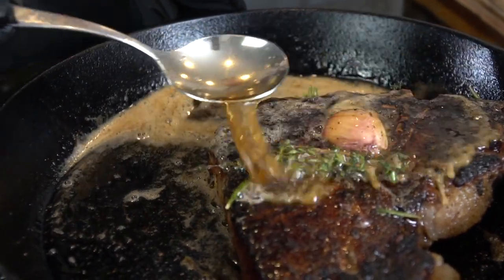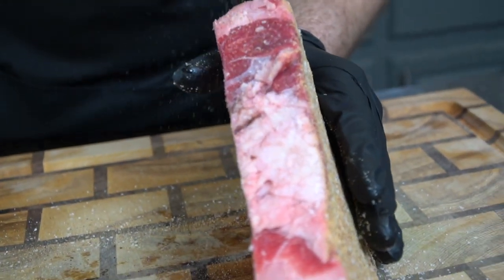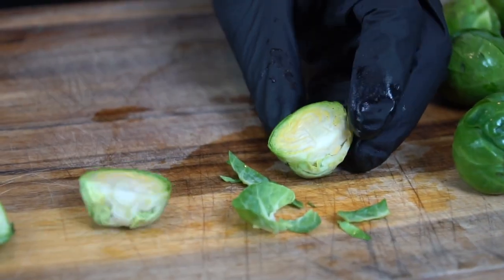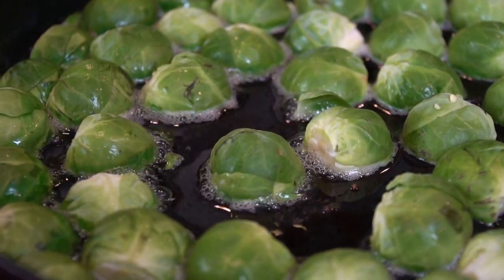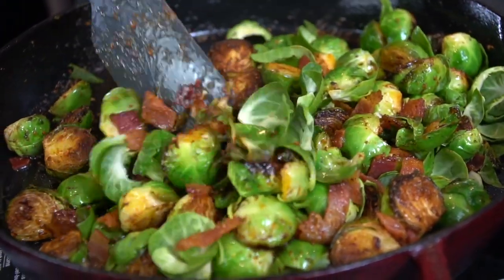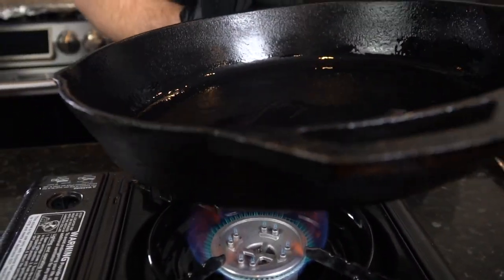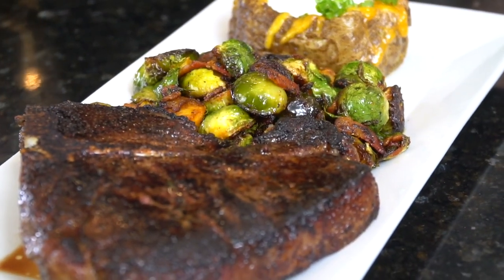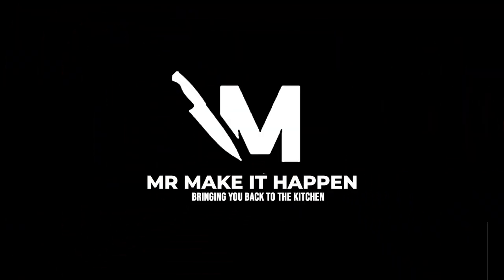How To Cook a T-Bone Steak | Steak Dinner Recipe with ChefsTemp Thermometer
The Holidays have come and gone and now it's back to the real world. One of my go to meals when I am getting back into my normal routine is Steak and Brussel Sprouts. Let's

$10 OFF for both X10 and Quad XPro thermometer.

Shopping List:
1 2inch thick T-Bone Steak
salt, pepper, garlic, onion powder
2 tbsps butter
2 tbsps avocado oil
rosemary and thyme
2 cloves of fresh garlic

4-5 strips bacon
1 lb brussel sprouts
avocado oil
salt, pepper, garlic, onion powder, sazon

Directions:
Preheat your oven to 275 degrees. While you allow your steak to come up to room temperature, season generously with your preferred seasoning. Place your steak on a wire rack and into the oven for 45-60 minutes or until the internal temperature registers 115 degrees (for my medium rare folks). Next, get your skillet screaming hot and add a high smoke point cooking oil. Lay the steak away from you and press down firmly. Sear for 60-90 seconds (until a nice crust is formed). Flip the steak and add butter, herbs, and garlic. Baste thoroughly and remove the steak from the heat at around 130-135 degrees (for med-rare). Your steak will continue to rise in internal temperature by about 5 degrees during the resting period. Allow your steak to rest for about 8 minutes prior to slicing.

Steak Doneness Guide:
Rare : 125-130 degrees F
Medium-Rare: 130-140 degrees F
Medium:140-150 degrees F
Medium-Well: 150-155 degrees F
Well-Done: Don't do it lol (160+ degrees)